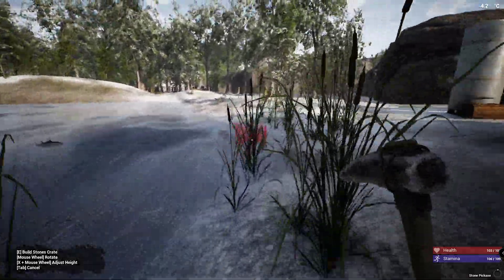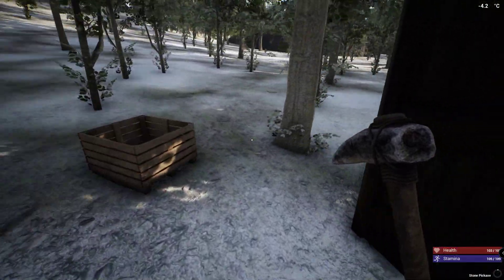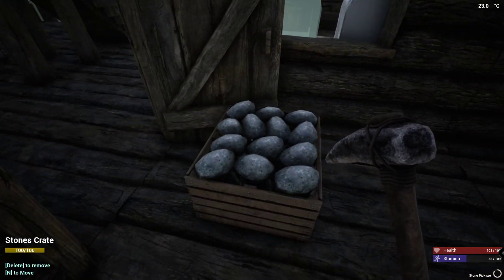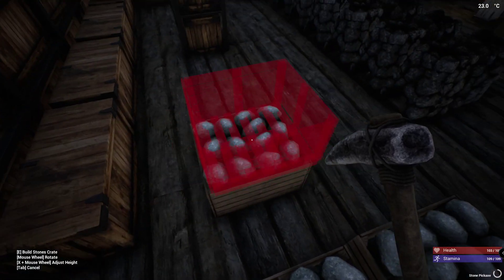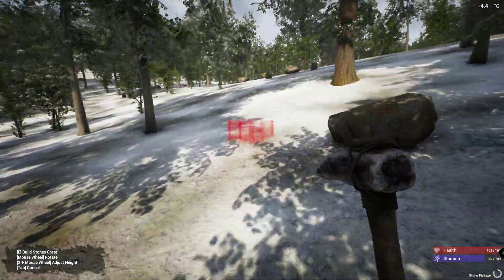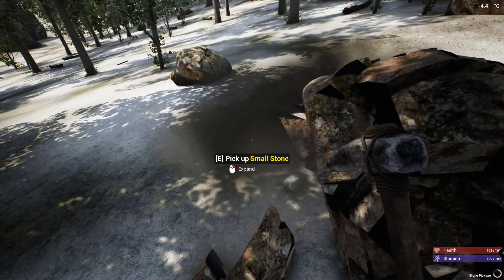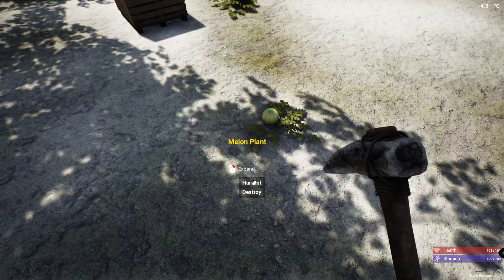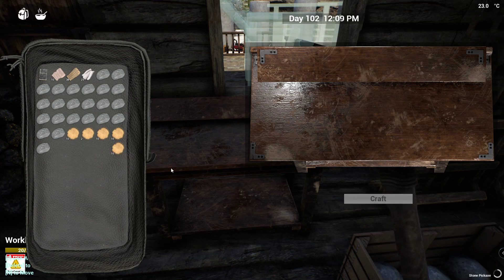Making Stones Into Glass | The Infected Gameplay | S2 EP51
The Infected patch 6.0 isn't live yet so I am taking advantage of my time to  make stones into glass in preparation for building the new greenhouse.